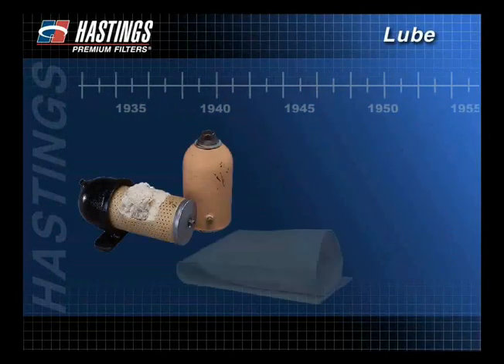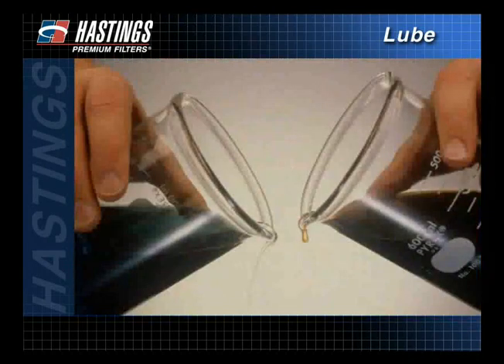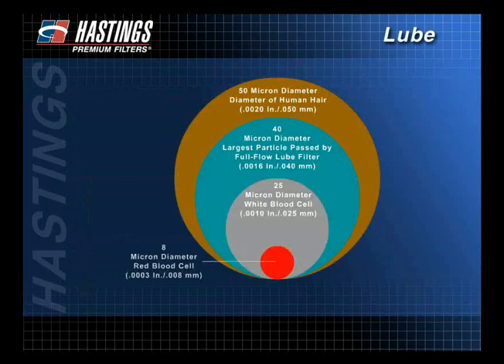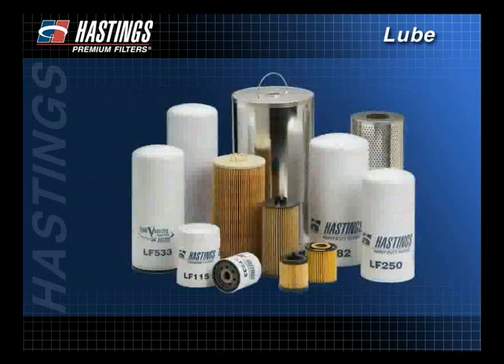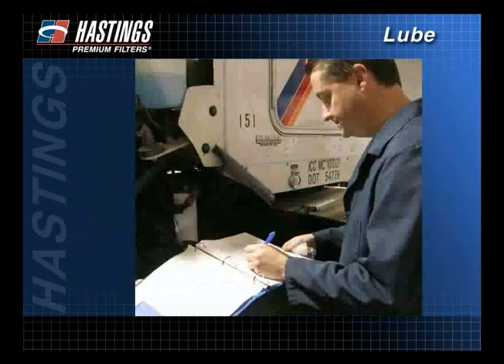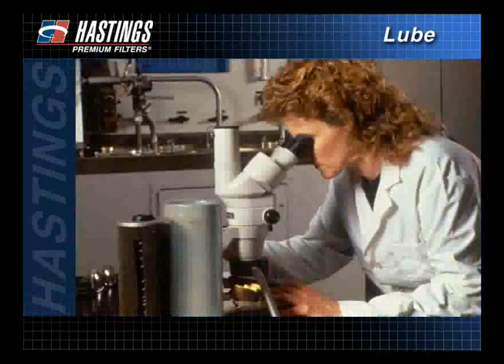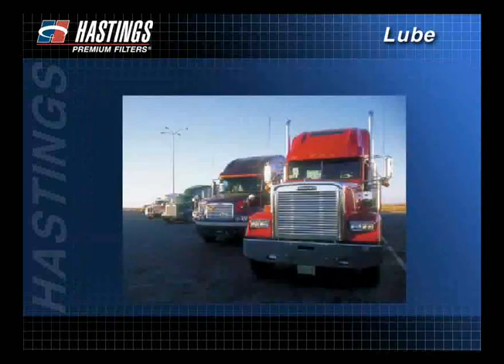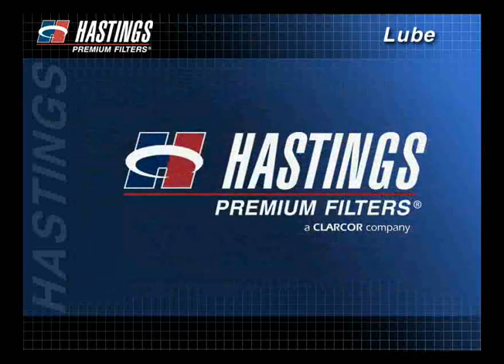FilterSavvy - Hastings Filters - Lube Filters 6